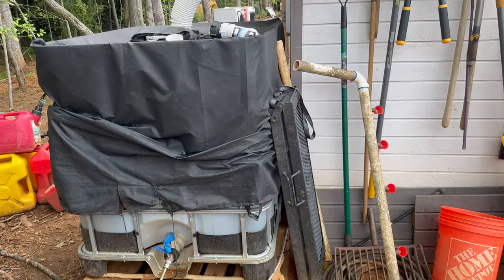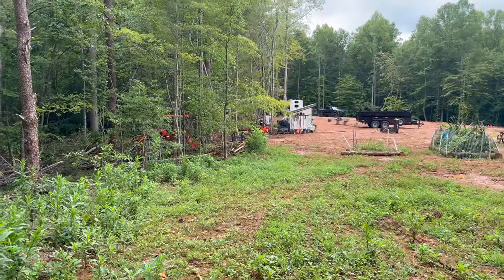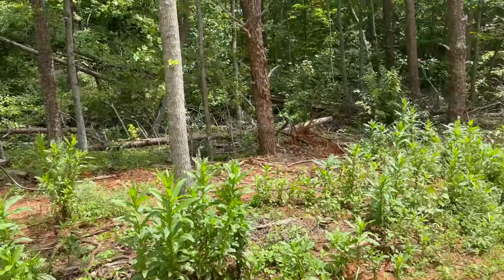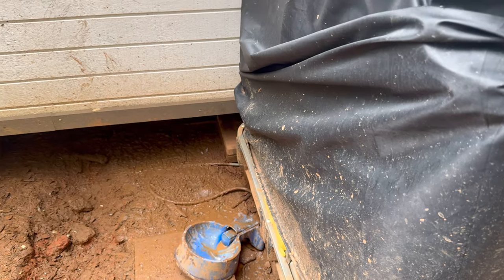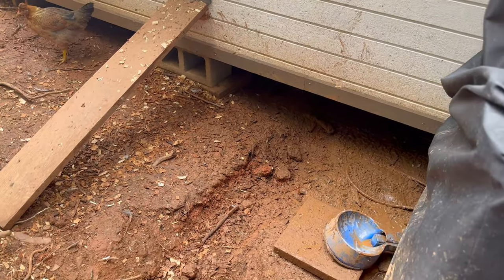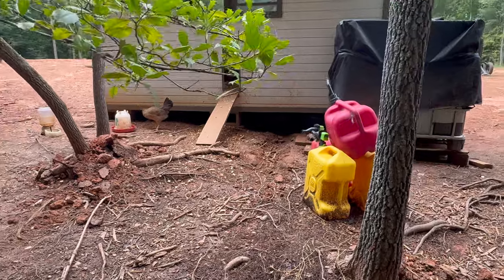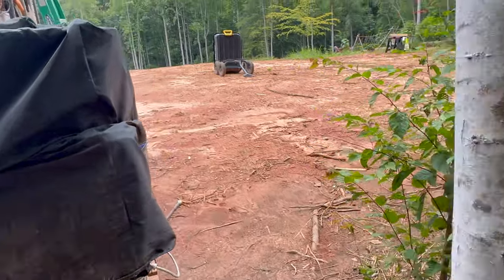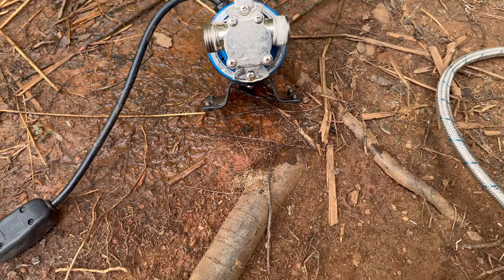First Loss on the Farm & Hurricane Construction Delays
In this Episode Nathan prepares for the impending hurricane and we experience our first loss from predation.